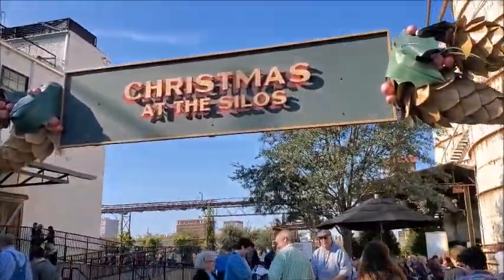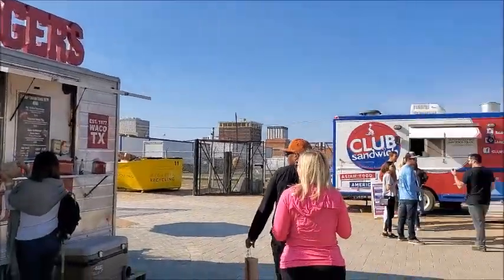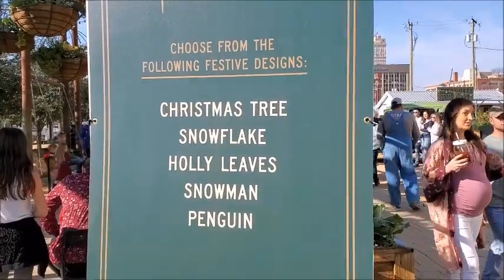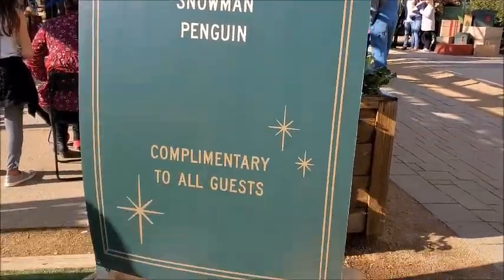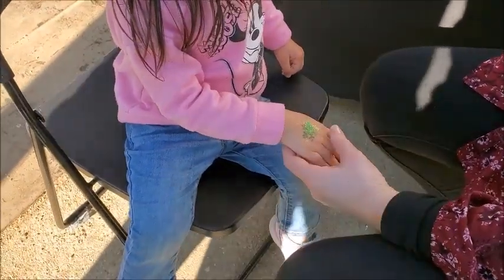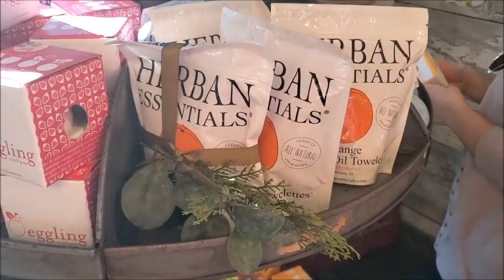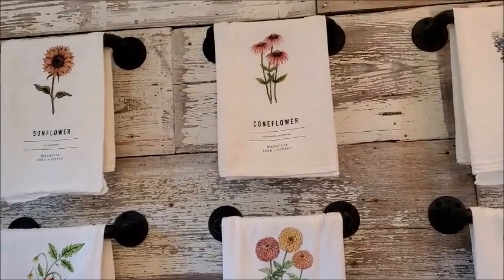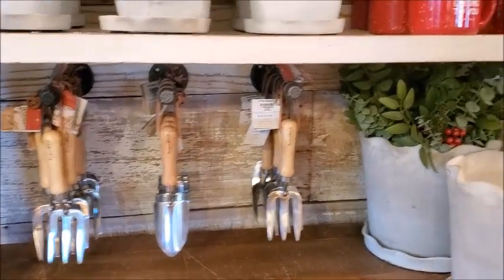Christmas at the Silos 2019 | Magnolia Market Christmas 2019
Hi everyone! Here I share with you our visit to Magnolia Market for the Christmas at the Silos event. I hope you like it :)

ABOUT ME

I'm Mily and I have a toddler girl named Olivia, my sunshine :) I'm from Peru and I've been living in the US for the past three years.